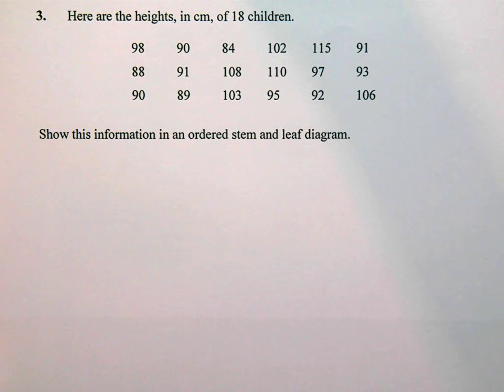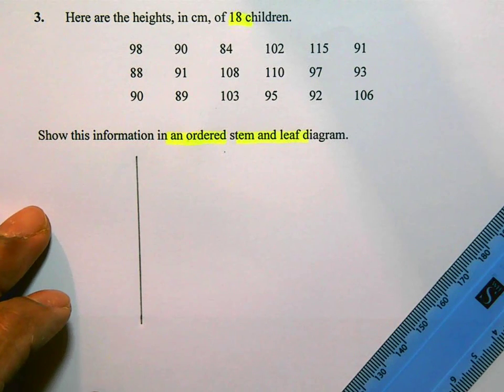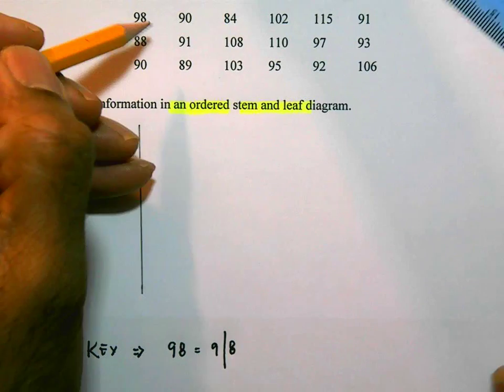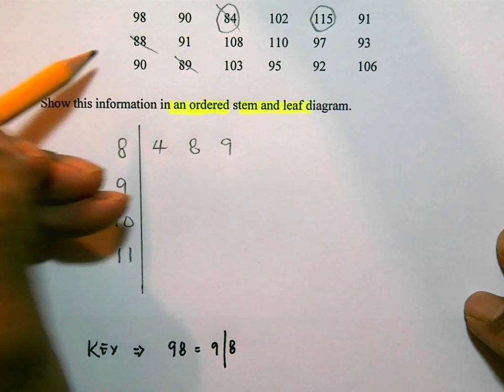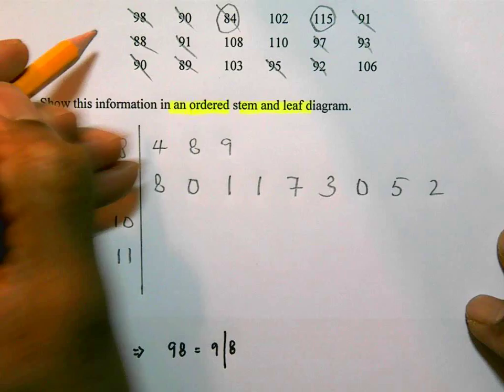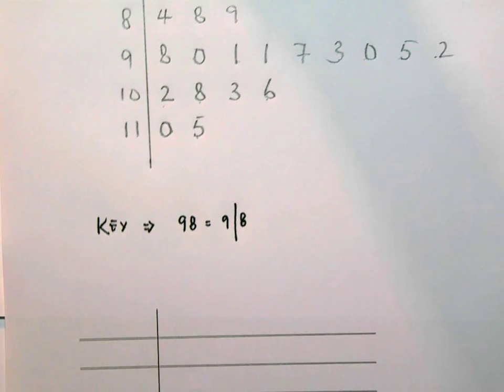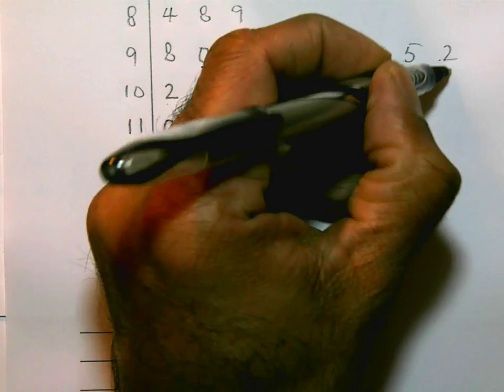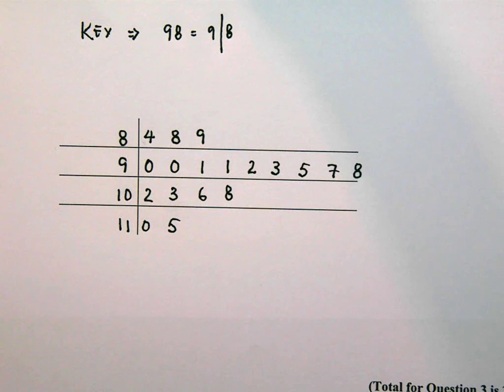Q3 Nov 2014 Higher P1